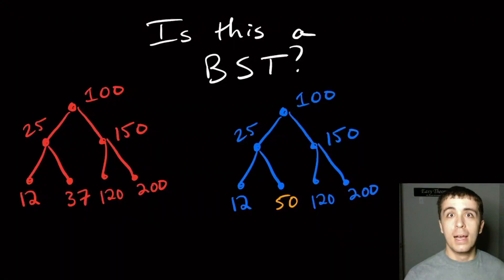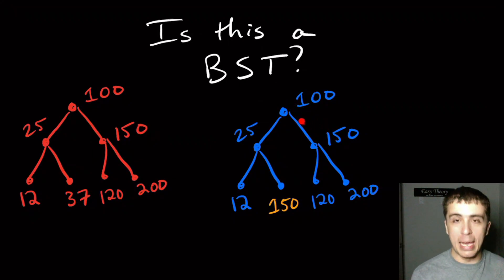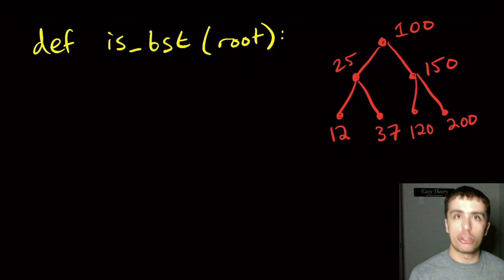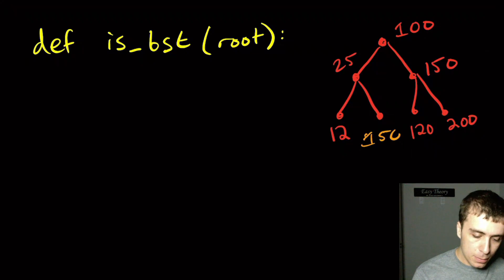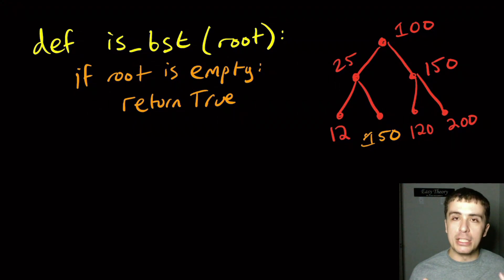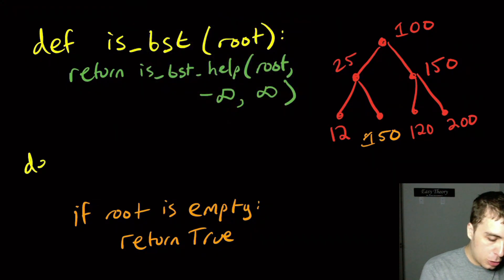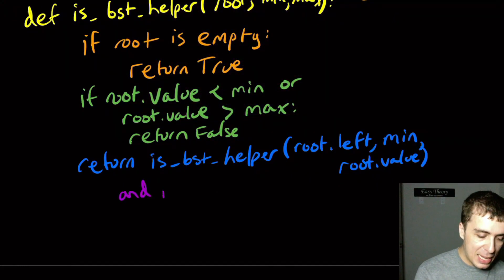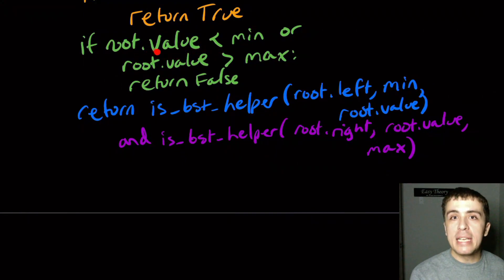Amazon Coding Interview: Is this a Binary Search Tree?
Here we tackle the question of determining, given a binary tree, whether it is a binary *search* tree. The key to note is that any node is the "root" of some tree, so any node to the left of it must be at most its value, and any to the right must be at least that value. So the important part of the algorithm is to "filter down" the value of the node to the two children based on which direction the child is (either left or right).